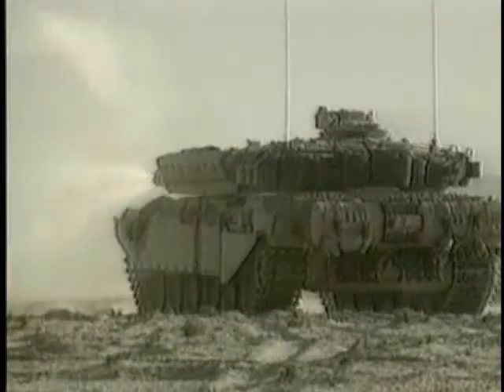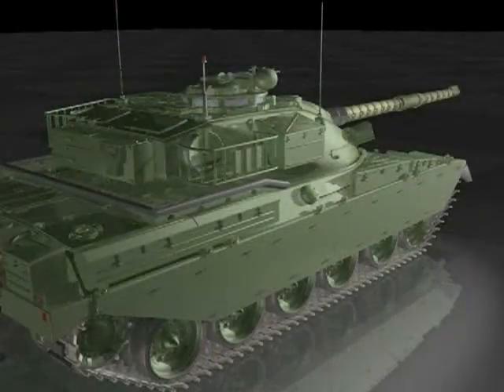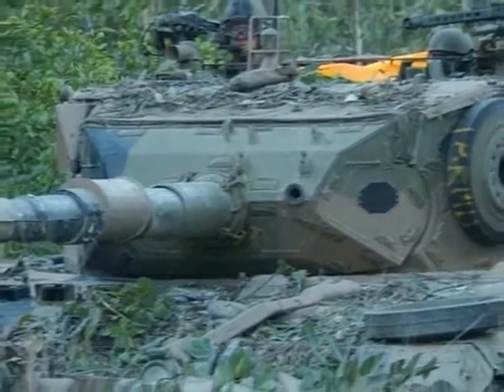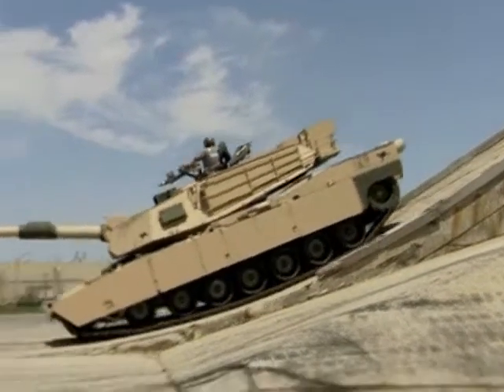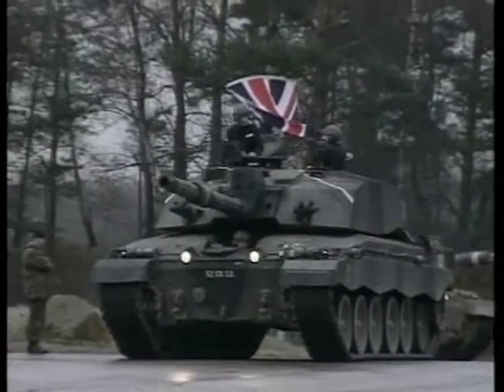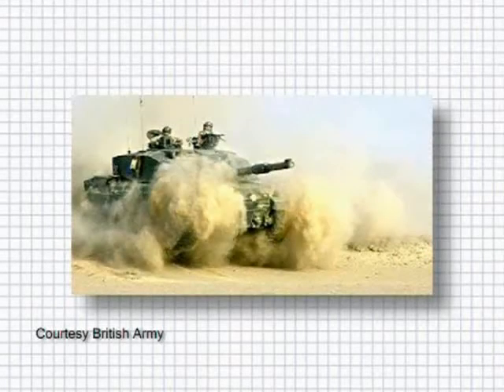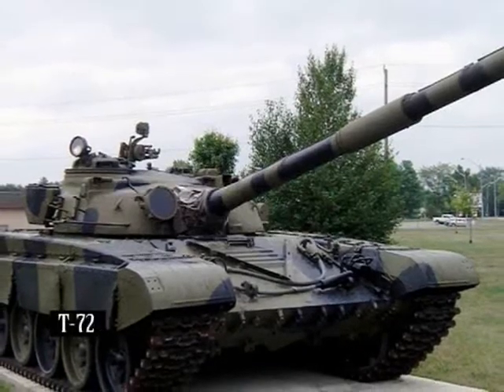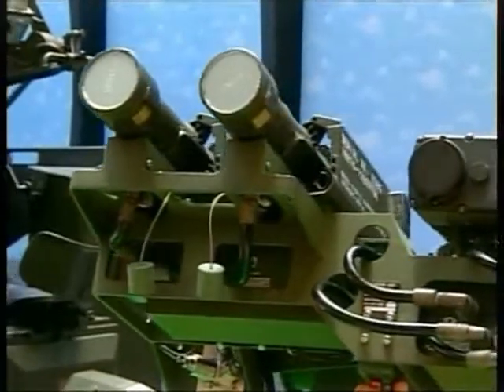TANKS 5: War Machines